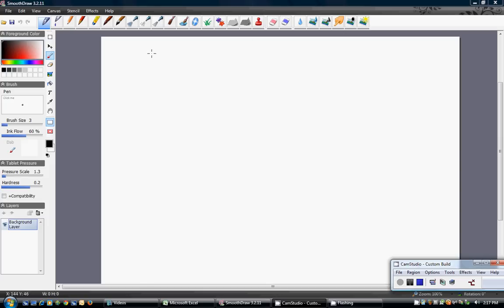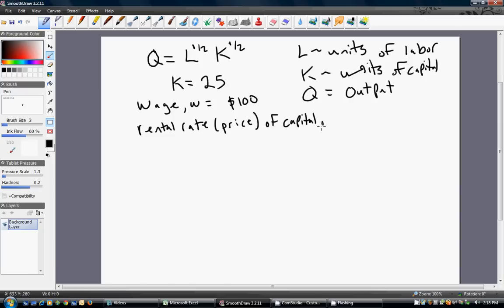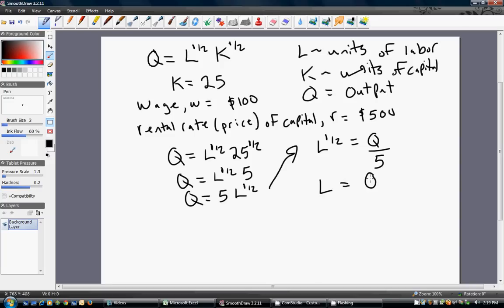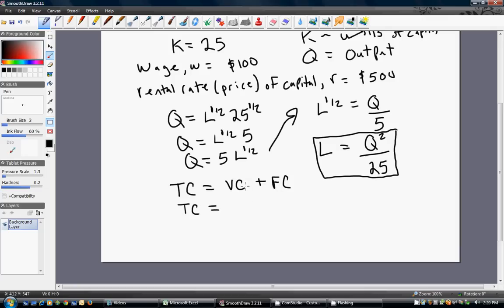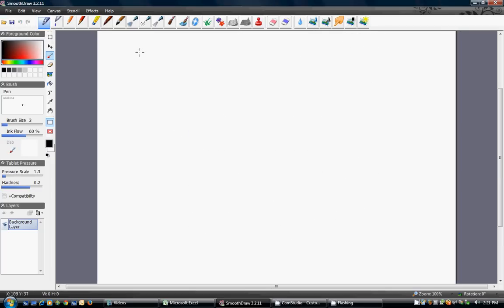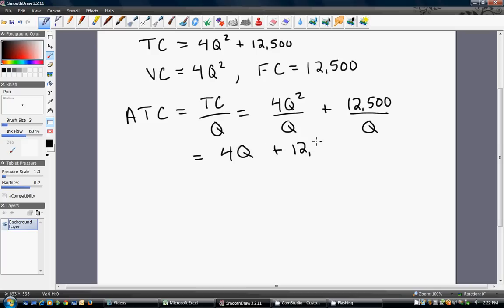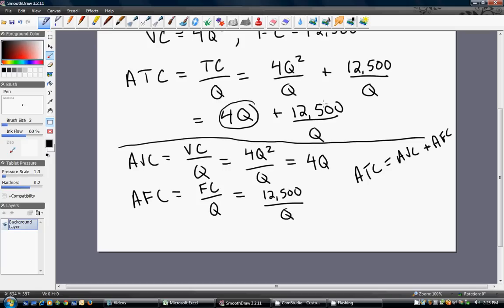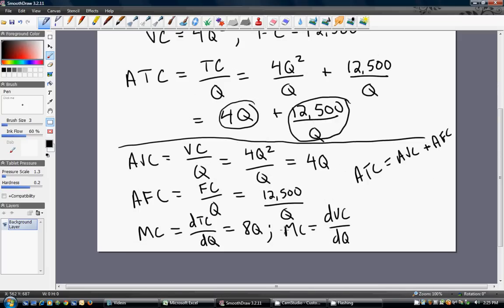Deriving Short-run Cost Functions from a Cobb-Douglas Production Function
This video derives all seven of the firm's short-run cost functions from a Cobb-Douglas production function.